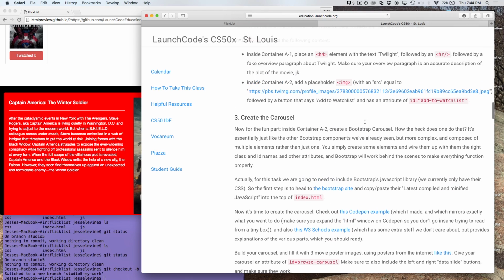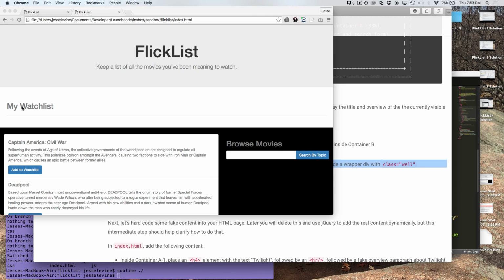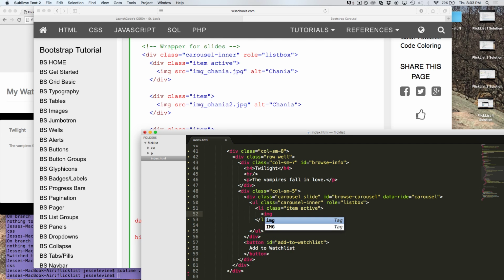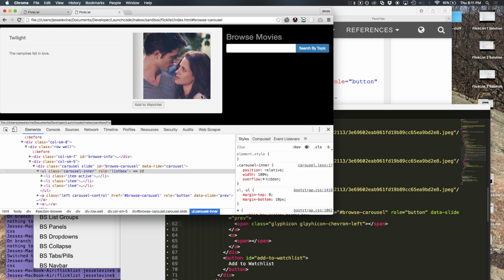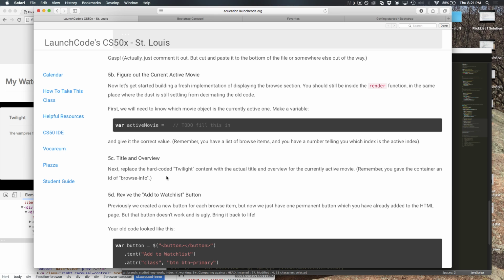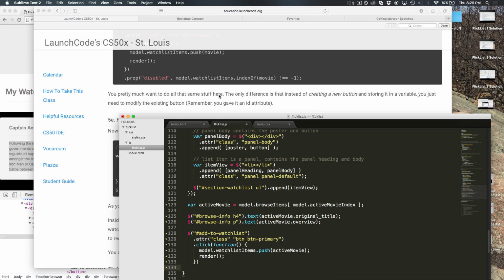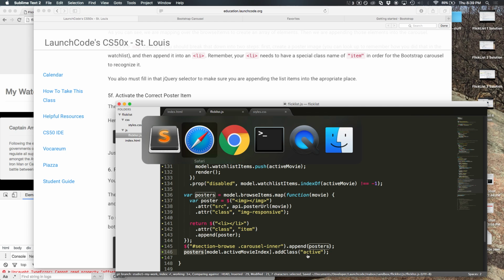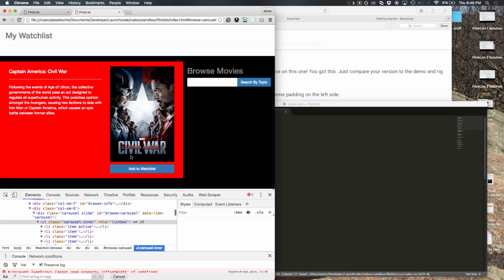FlickList 5 Solution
Walkthrough of the solution to studio 5 of LaunchCode's front-end web track